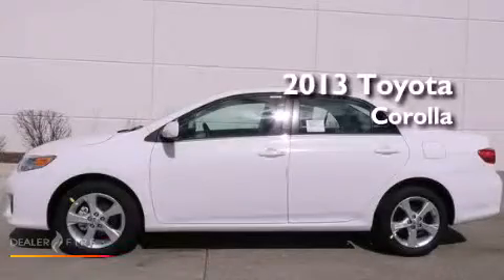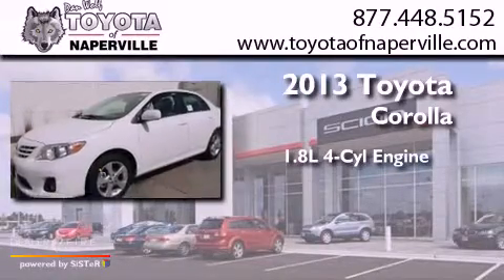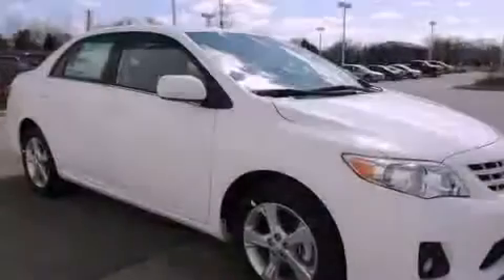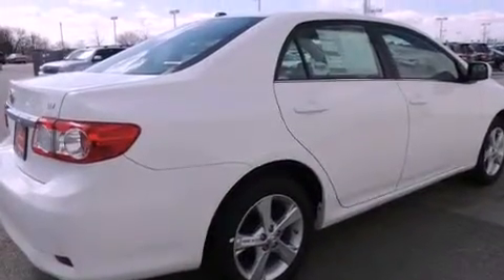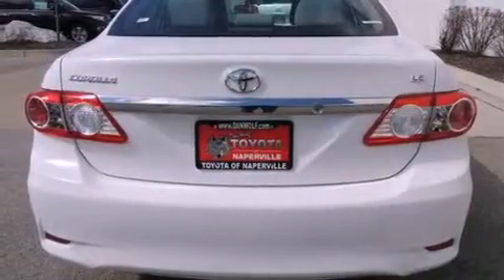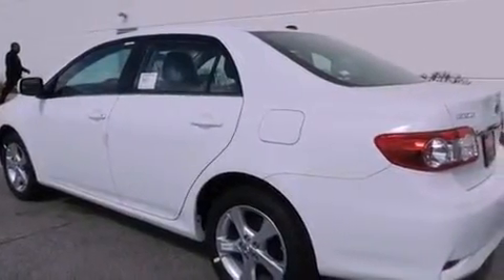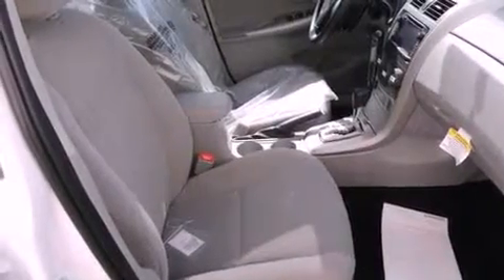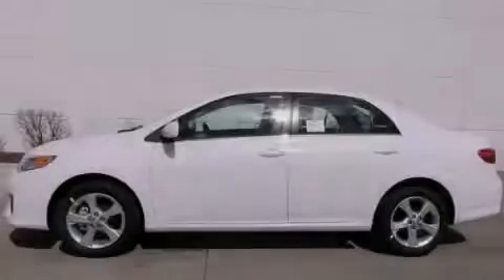2013 Toyota Corolla Napervillle IL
Year : 2013
 Make : Toyota
 Model : Corolla
 Engine : 1.8l i4 dohc dual vvt-i
 Trans . : automatic
 Exterior : super white
 Miles : 3
 Interior : ash

 1488 W. Ogden Ave.